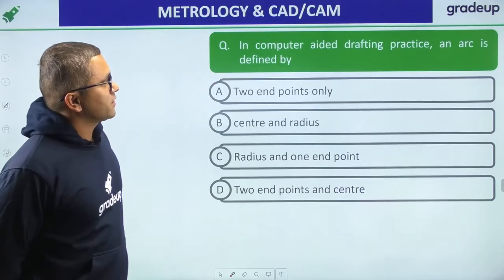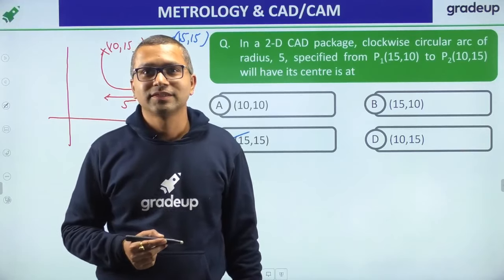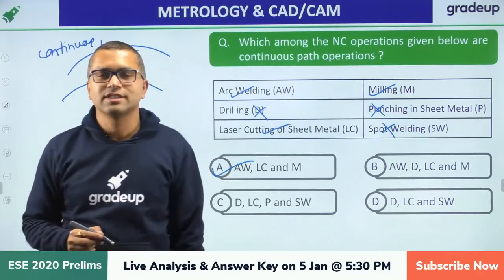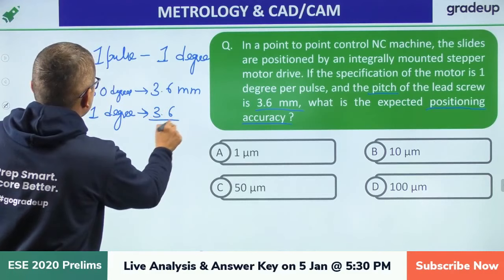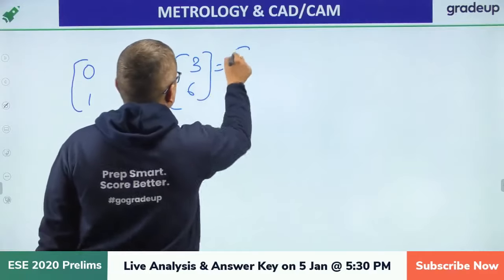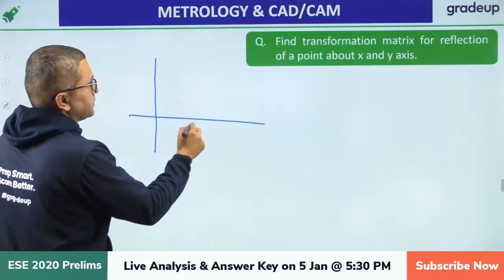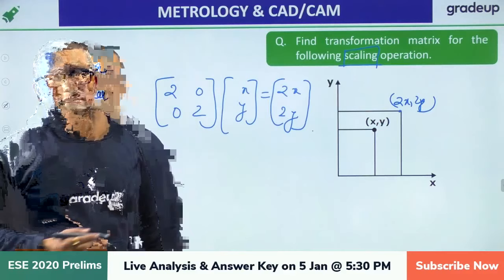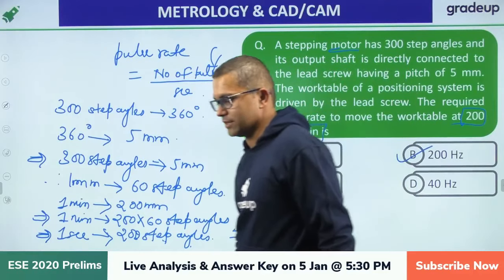Important Questions' Discussion | ISRO ME 2020 | CAD/CAM Contd. | Part-3 | Gradeup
ISRO ME 2020 - Watch the live class on important Questions' Discussion for ISRO ME Preparation by Rahul Sir. Practice questions on CAD/CAM for GATE ME Exam. These classes will help you to level up your preparation for GATE.

►Rahul kanyal Sir  : Sr Faculty for ME GATE & ESE
                                    2 Years Experience in BHEL
                                    2 Years TATA Motors R&D
                                    M.Tech IISc Bangalore
Register here for GATE 2020 MMC
Registration links are :

Prices of Green Card are increasing from 13 December. Go Gradeup